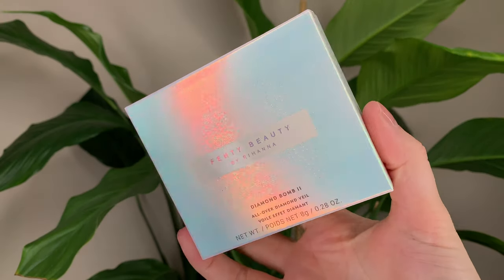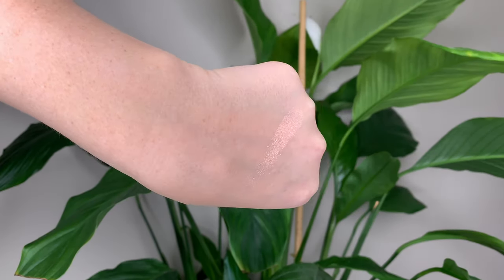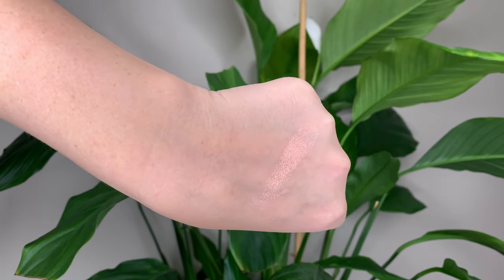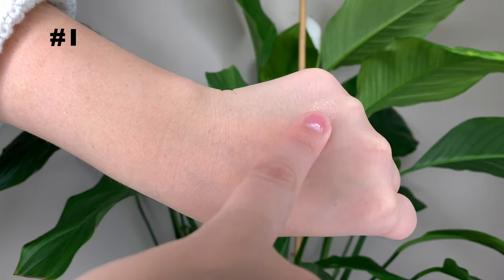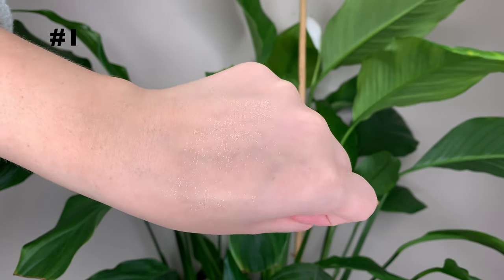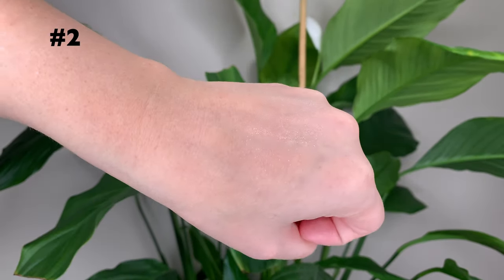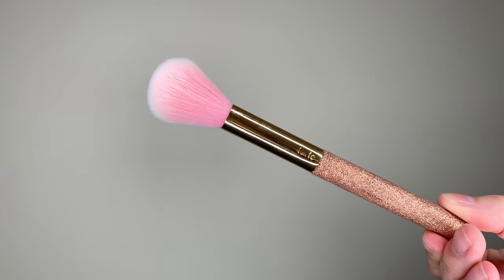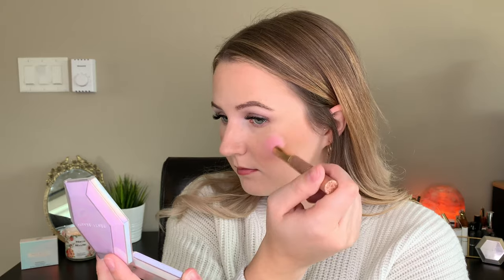Fenty Beauty Diamond Bomb II All-Over Diamond Veil | Review and Comparison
The new Diamond Bomb 2 Highlighter from Fenty! A review, swatches, demo, and comparison to the original diamond bomb.

Which do you prefer? Diamond Bomb 1 or 2?

My video of the original Diamond Bomb:
(please excuse my hair and overall appearance oops)

PRODUCTS MENTIONED
Fenty Beauty Diamond Bomb II All Over Diamond Veil (Holo at Me)

FACE
Pat McGrath Skin Fetish: Sublime Perfection Foundation (Light 6)

LIPS
Nudestix Gel Color Lip + Cheek Balm (Pulse)